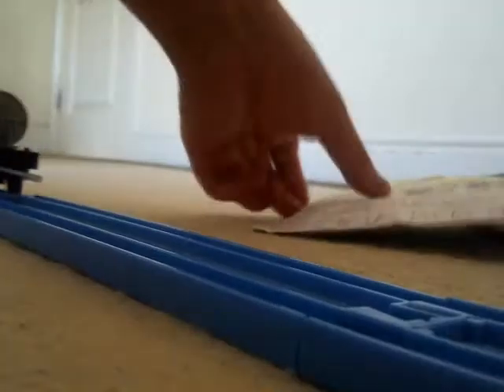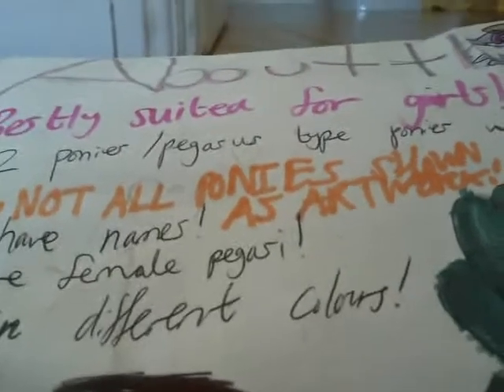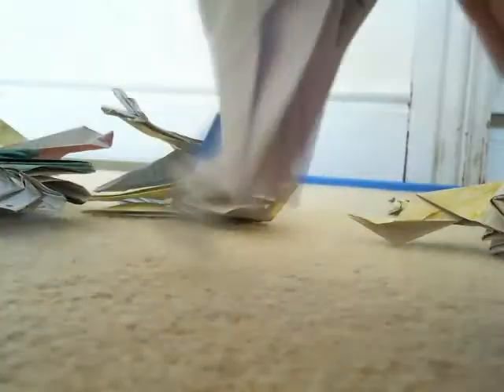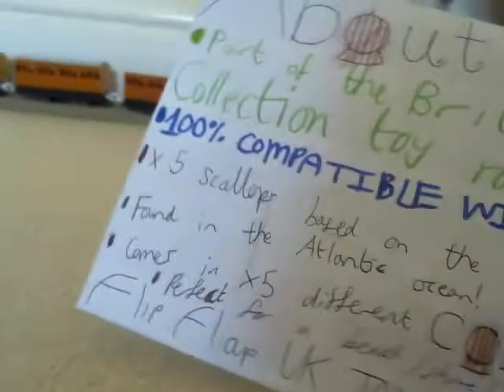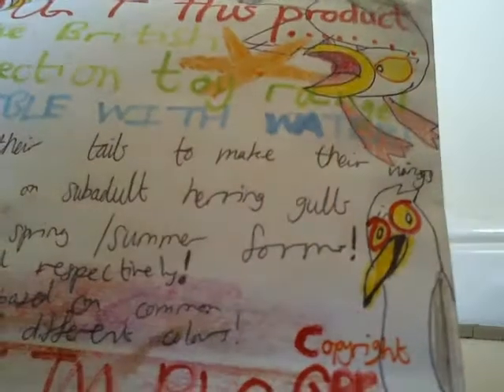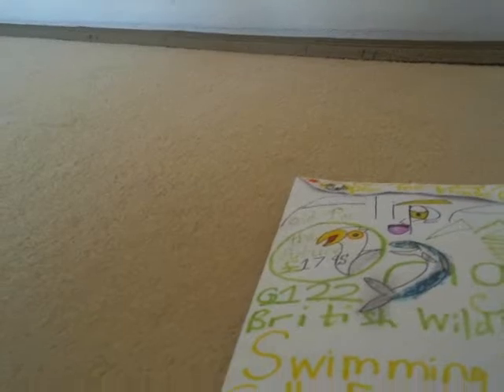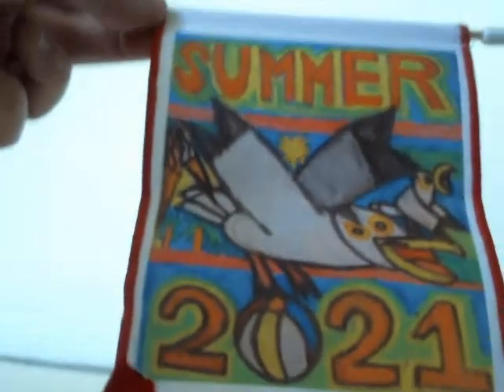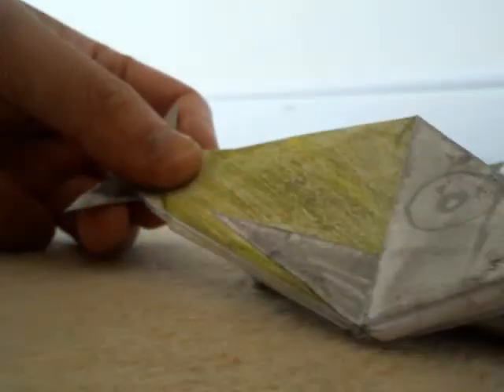EASTER SUNDAY Toy Review of Bunnies, Ponies, Seagulls and more for the First vid for April 2021!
Nevertheless, after a long 3 week hiatus away from home at residential college, I have made a video featuring a pair of PONIES and Easter 2021 themed products! I even made some seagull products and British Wildlife Collection products that relate to water!
Going back to the TIKTOK compilation video, (the first one of course)  that was taken down due to copyright strike and unfortunately, YouTube is not the same as the YouTube I remember as a kid before I joined YouTube back in December 2018, which in my opinion was the worst start to YouTube. With that being said, I am also at risk from being shutdown due to copyright!
The products all included in this video are.
Flip Flap Origami British Wildlife Collection EASTER 2021 RED FOX vs Easter Bunny Rabbit Fluff Group Warren 5 Pack for £8.50
Flip Flap Origami EASTER 2021 Bunny Rabbit Small Hoard 5 Pack for £5.95
Flip Flap Origami PONIES Miscellaneous Pegasus Flocking Herd 12 Pack for £13.00
Flip Flap Origami PONIES Wonder Bolts Female mare Squad 5 Pack for £7.95
Flip Flap Origami British Wildlife Collection King Scallop Colour Variations 5 Pack for £6.50
Flip Flap Origami Flapping Birds British Wildlife Collection Starfish and Subadult Herring Gull Competitive Feeding Flock 12 Pack for £14.95
Flip Flap Origami Flapping Birds British Wildlife Collection Late Summer Herring Feeding Flock 12 Pack for £15.95
Flip Flap Origami Flapping Birds British Wildlife Collection Pink Beaked Herring Gull Forms Vs Pink Sea Creatures 12 Pack for £16.95
Flip Flap Origami Flapping Birds British Wildlife Collection Wintering Subadult Herring Gull Flock 12 Pack for £16.95
Flip Flap Origami Flapping Birds British Wildlife Collection Early Spring Subadult Herring Gulls Shore Feeding 12 Pack for £15.95
Flip Flap Origami British Wildlife Collection Swimming Herring Gulls Feeding and Fishing In and Under Water 12 Pack for £17.95
Flip Flap Origami British Wildlife  Collection Monogamous Little Grebe Court shipping and Feeding Dual/Pair 5 Pack for £7.95 (earlier on, I forgot to classify as a British Wildlife Collection toy product!)